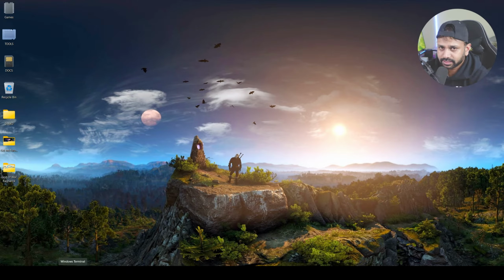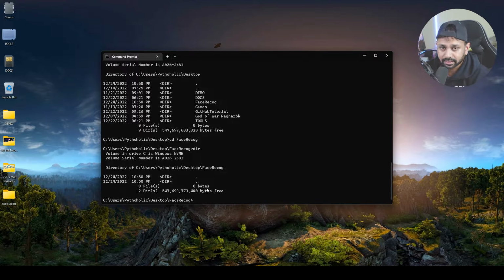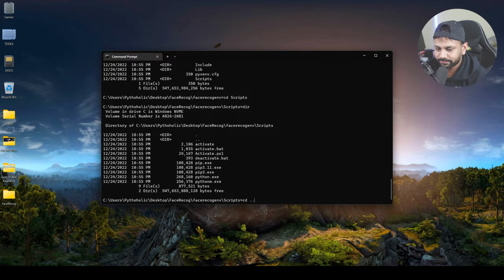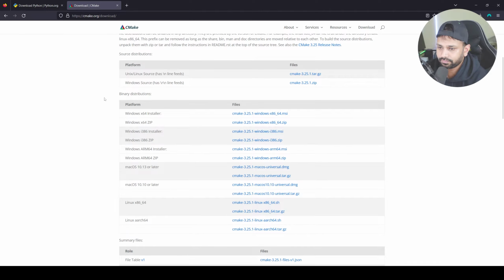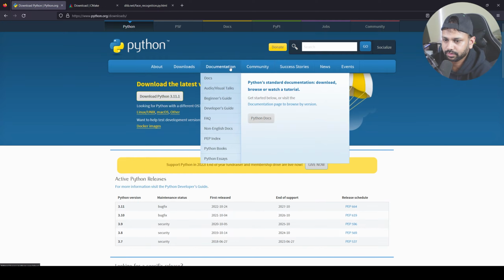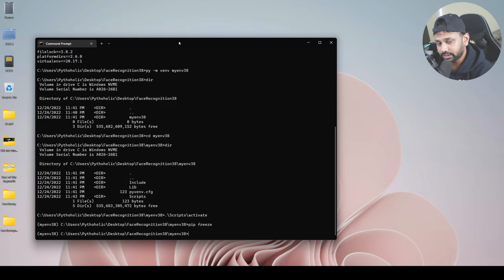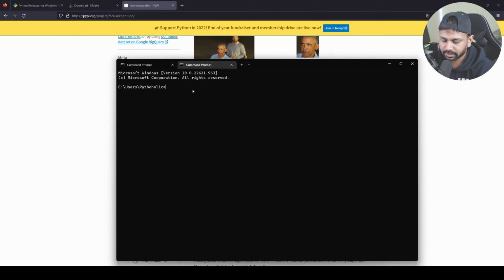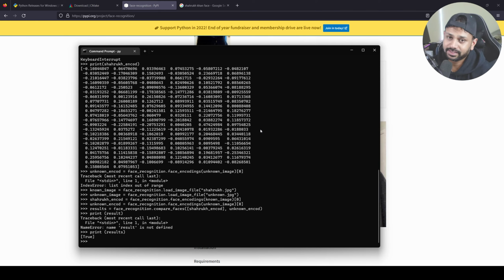How to Install Face Recognition for Python 3.8 on Windows 11 | Install Dlib with CMake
Install Face Recognition for Python 3.8 on Windows 11 | Install Dlib with CMake

Recognize and manipulate faces from Python or from the command line with the world's simplest face recognition library.
Built using dlib's state-of-the-art face recognition built with deep learning.
Credits for the Developers : Author: Adam Geitgey

How to use GIT and GITHUB to clone repository and if you get "git is not recognised" error